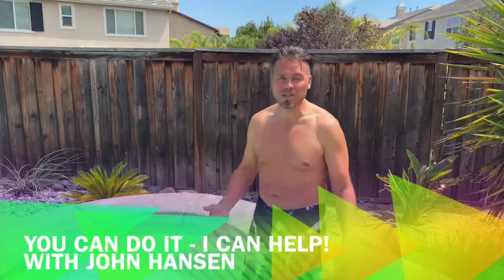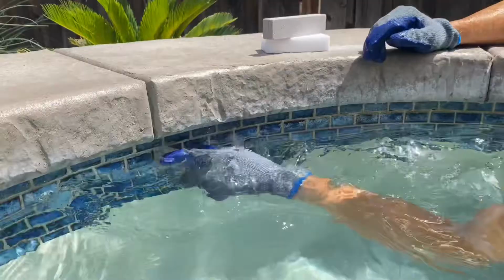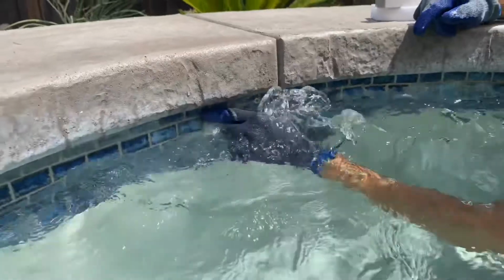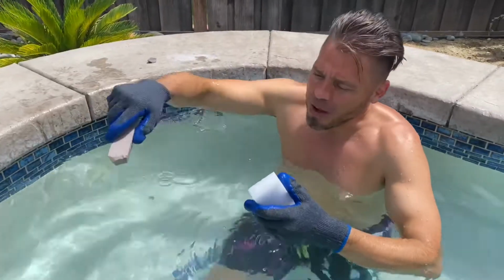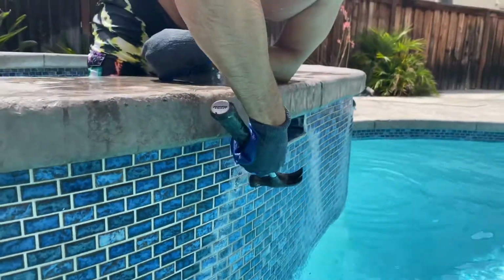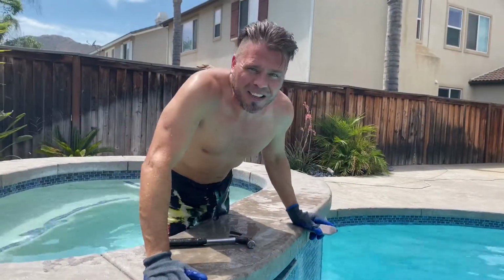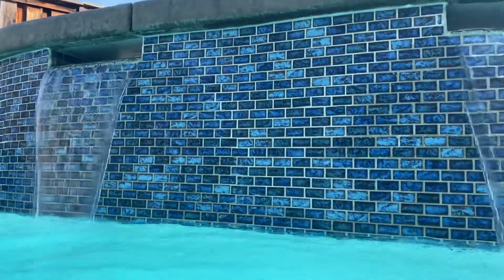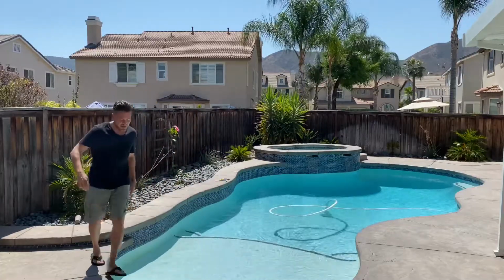How to clean salt deposits, mineral deposits, and calcium deposits OFF OF YOUR POOL!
In this video, I am going to show you how to get rid of the scaly ugly mineral deposits, calcium deposits, and salt deposits that may be forming an ugly ring around the edge of your pool or spa!

Every pool is different, and the solution I present here works for me… It may also work for you, but there are factors that make your pool unique and that might make the solution I present less beneficial. For example, I have porcelain tiles. You may have a different kind of tile and it may require a different solution than what I have discovered and shared.